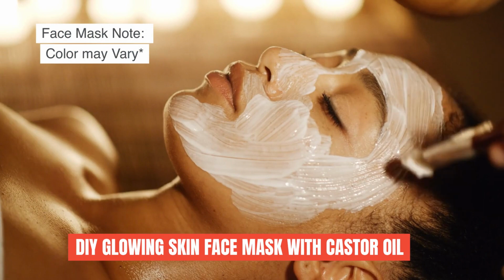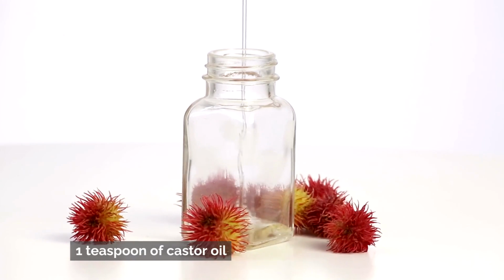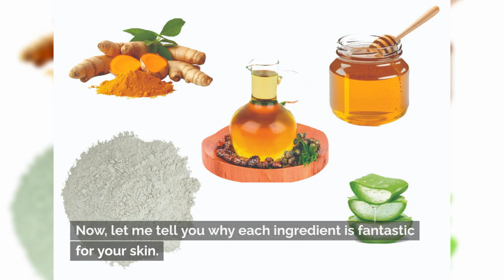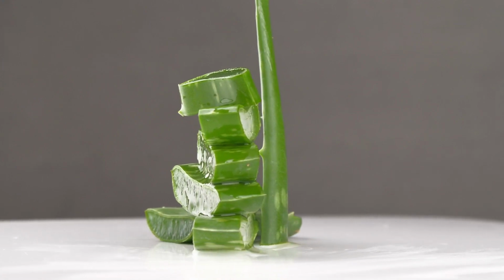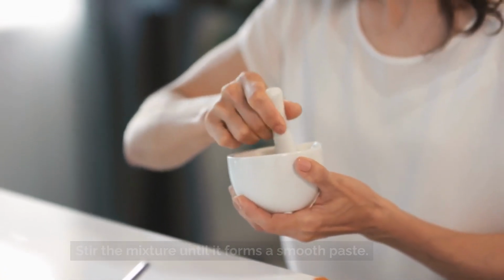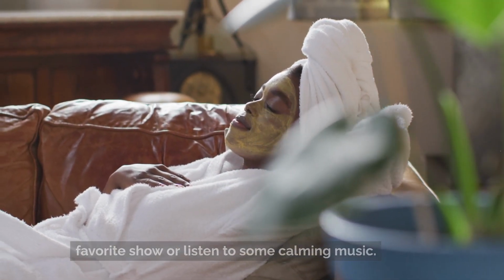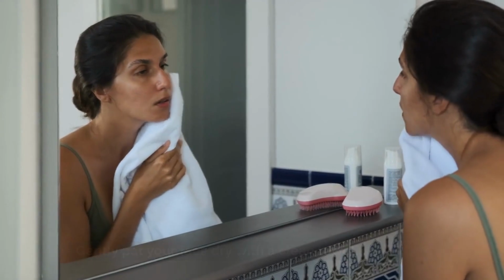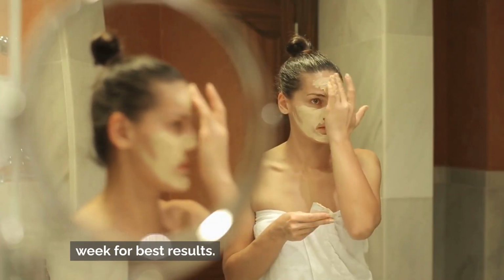Unveiling the DIY Castor Oil Face Mask recipe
Reveal the secret to glowing skin with our DIY face mask featuring Castor Oil! 🌟 Uncover the magic for a radiant complexion. ✨

DIY Glowing Skin Face Mask with Castor Oil

For this glow-inducing face mask, you'll need:

2 tablespoons of organic honey
1 tablespoon of bentonite clay
1 teaspoon of turmeric powder
1 teaspoon of aloe vera gel
1 teaspoon of castor oil

100% Pure, Raw & Unfiltered Honey

Naturals Pure Bentonite Powder

Organic Turmeric Powder

Organic Castor Oil

Welcome to Natural Hub!

Discover the transformative potential of herbal ingredients and natural remedies.
Dive into the world of health and wellness as we explore the power of nature's healing properties. Learn how incorporating herbal solutions can lead to healthier lifestyle choices, promoting overall well-being.

From ancient wisdom to modern applications, embark on a journey to embrace the goodness of natural remedies.

Elevate your health with the wisdom of herbs and make informed choices for a happier, healthier you.